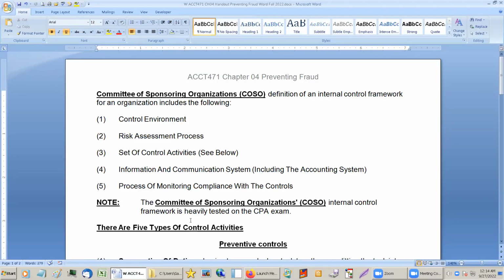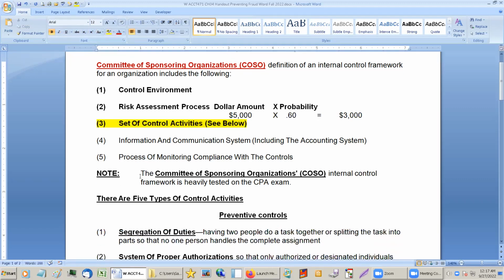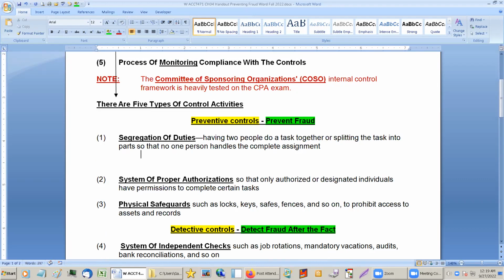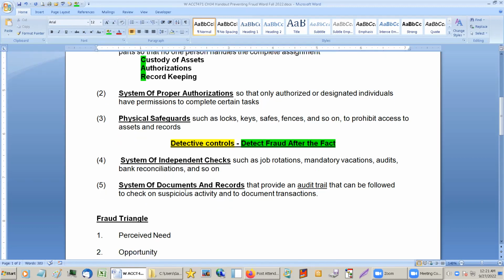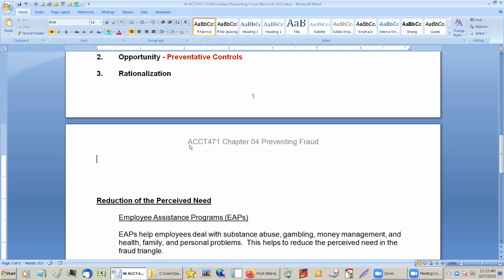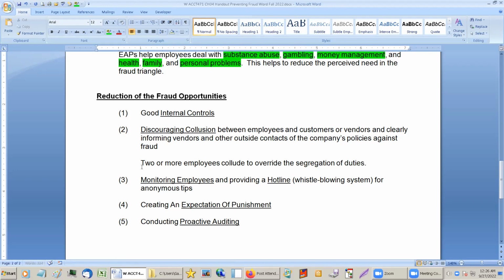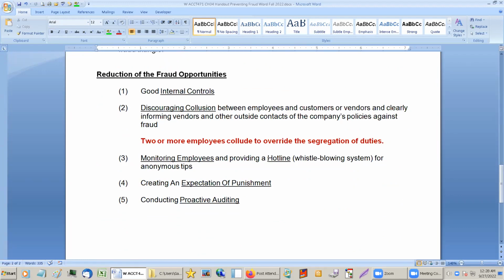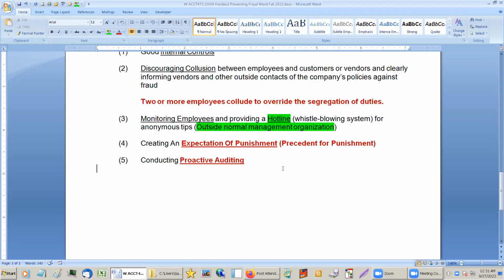ACCT471 CH04 Handout Video Fall 2022 EDIT